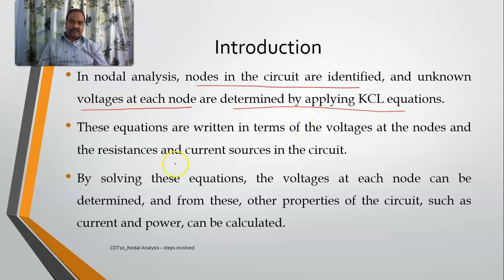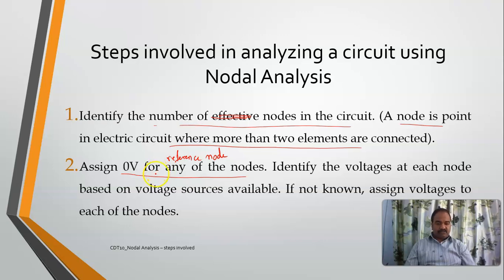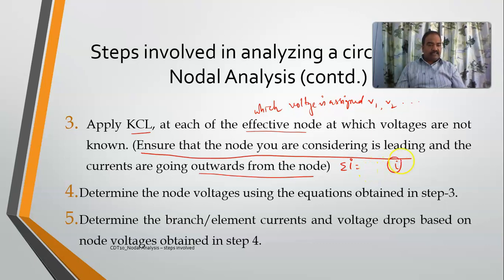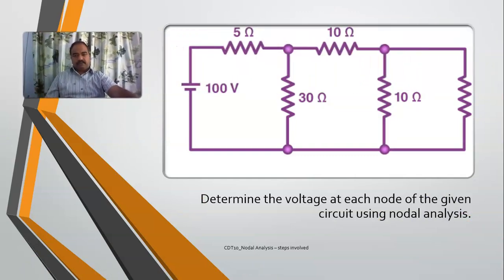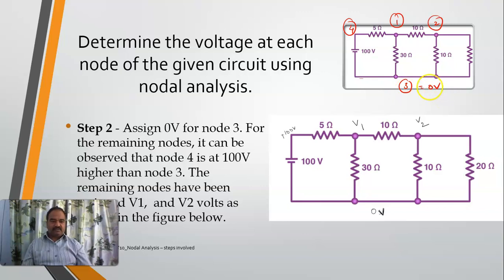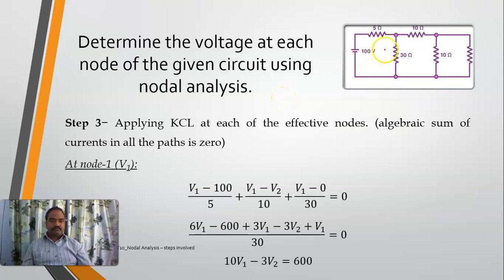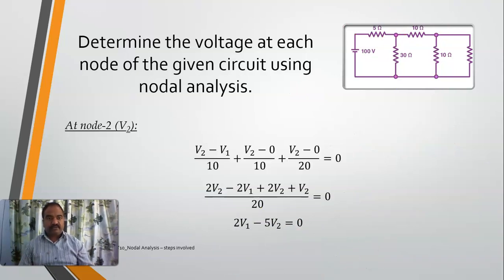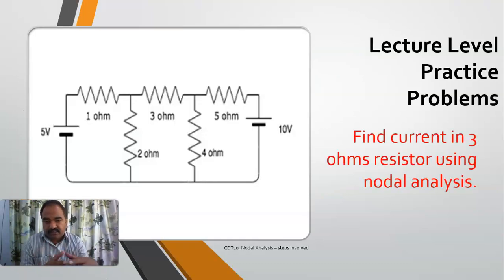CDT10_Introduction to nodal analysis